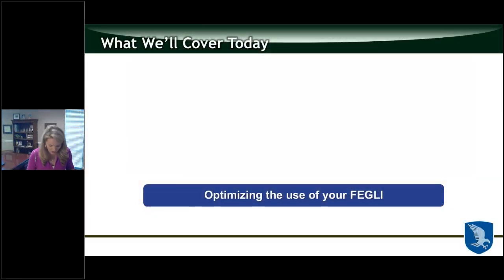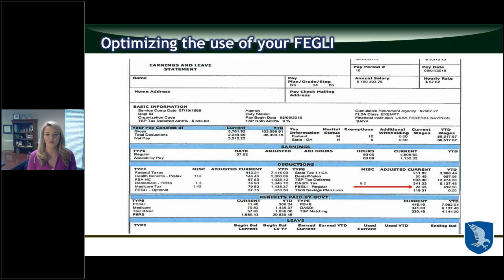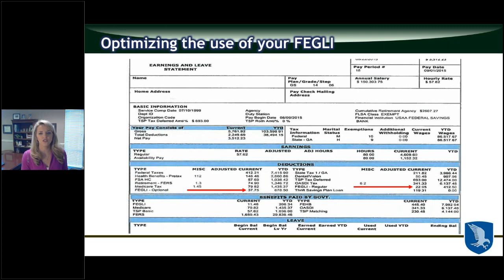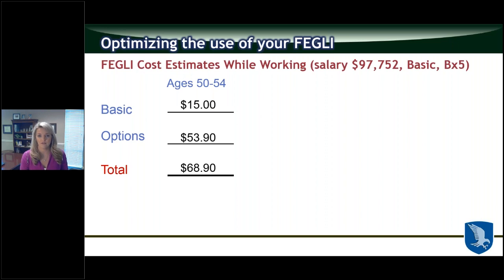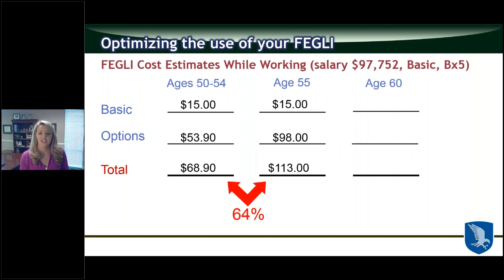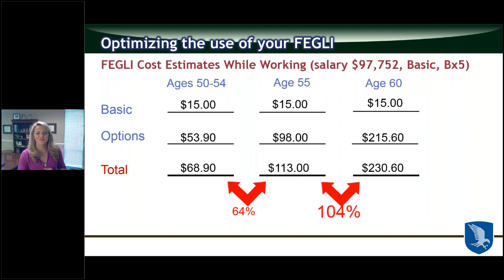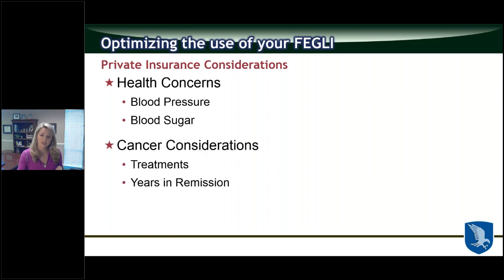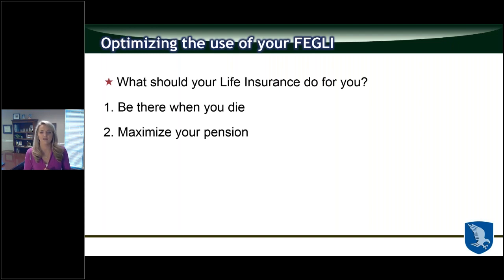Optimizing the use of your FEGLI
federalretirement fersretirement fegli We review the options for life insurance as a federal employee. We show cost options as they occur over time and the benefits offered by FEGLI and others.

Retirement Benefits Institute has trained thousands of federal employees as they make plans for federal retirement.  For more information about your federal retirement benefits, go to our to get support.